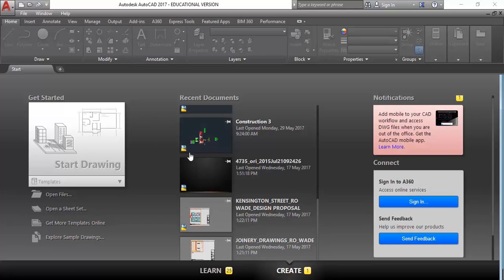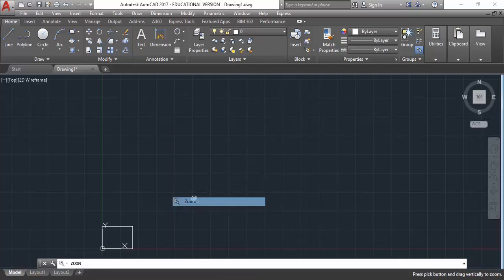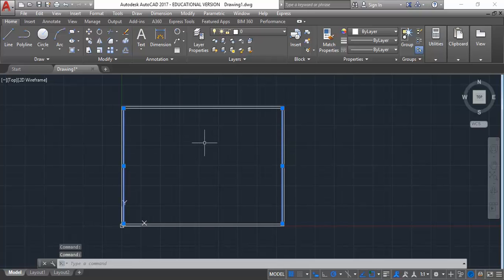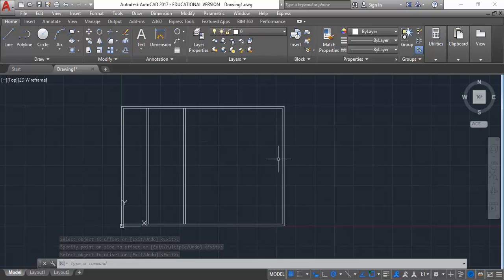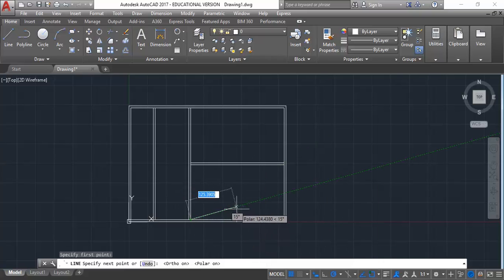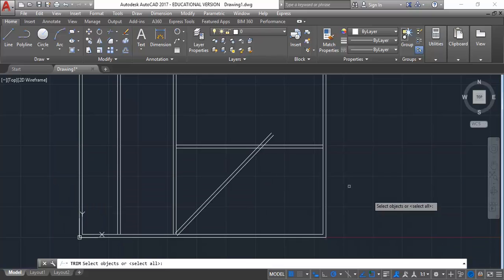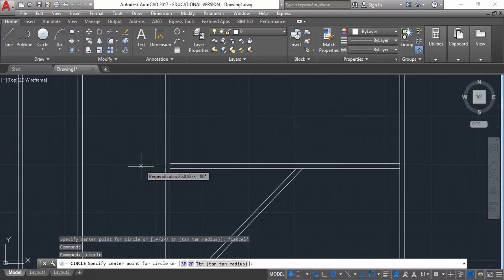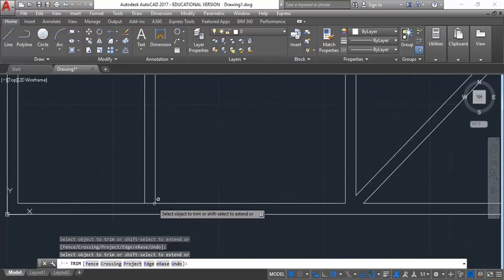DCS01 Assignment 1 Setup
AutoCAD tutorial showing setup for Assignment 1